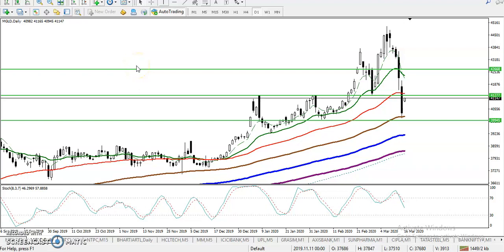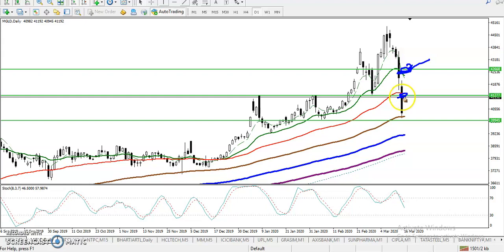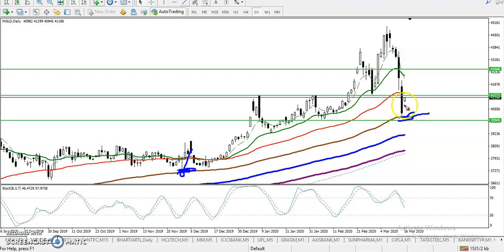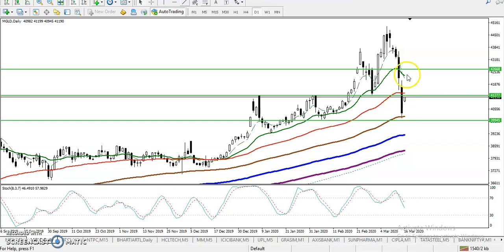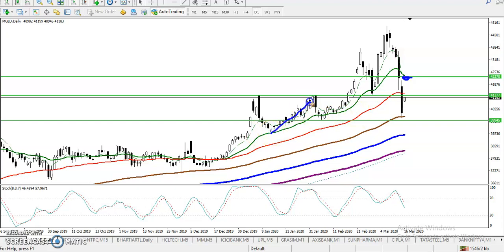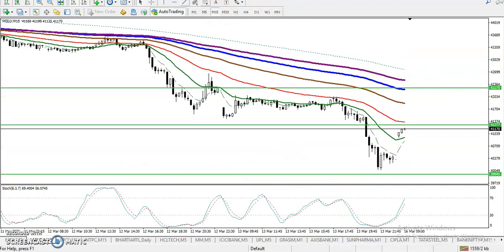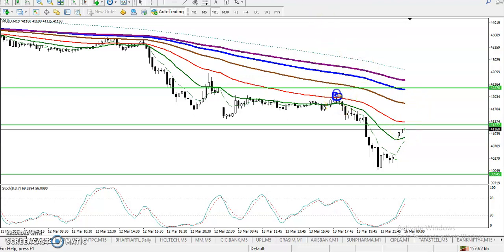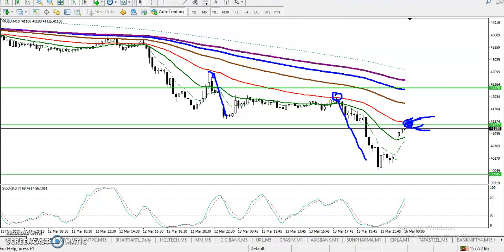Gold Analysis | Alice Blue | Market Talk March 16, 2020